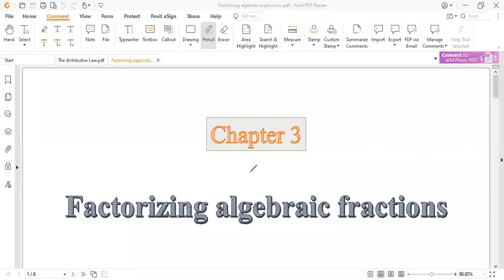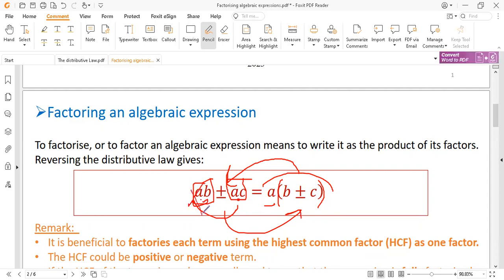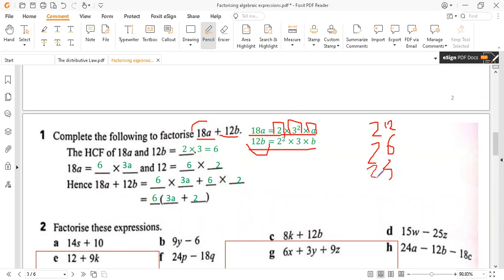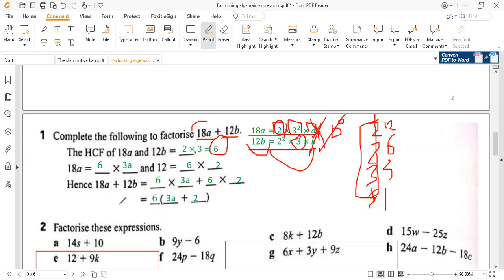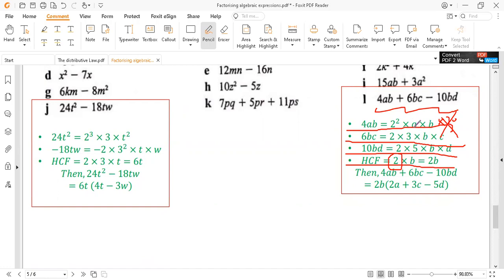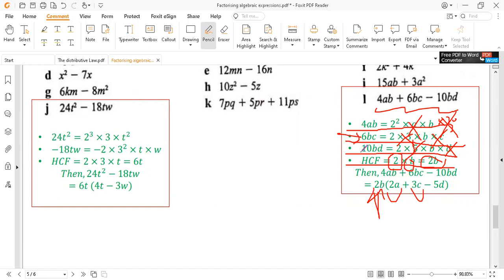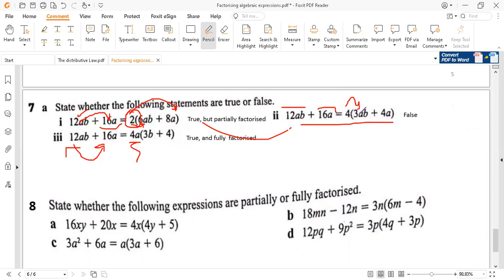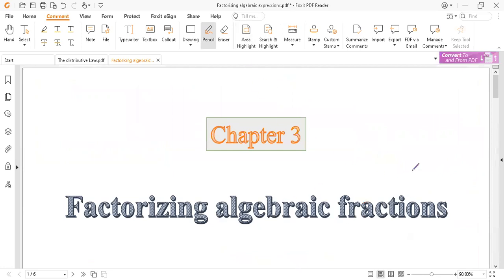Factorising algebraic expressions: Grade 10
-Reversing the distributive law
-Using the HCF as common factor is recommended to fully factoring an algebraic expression